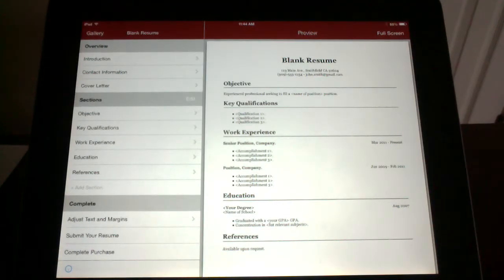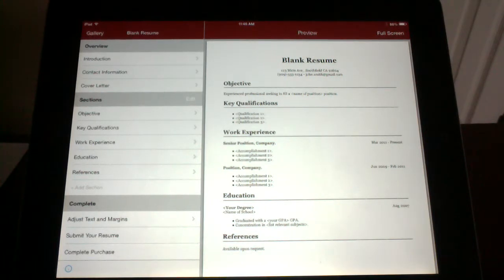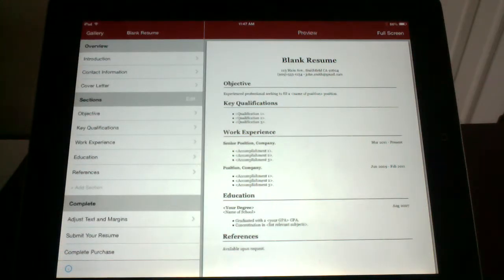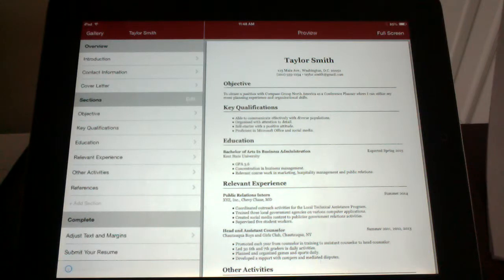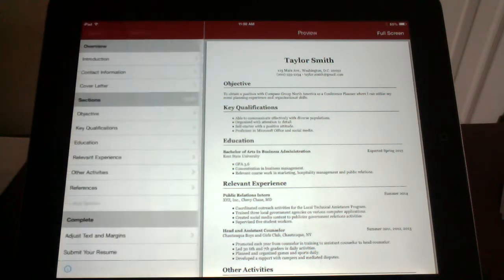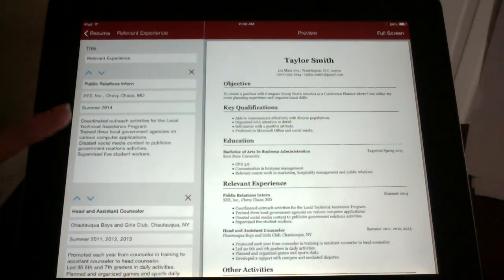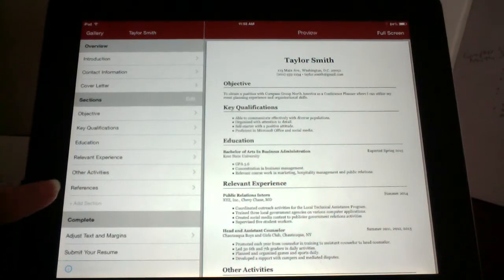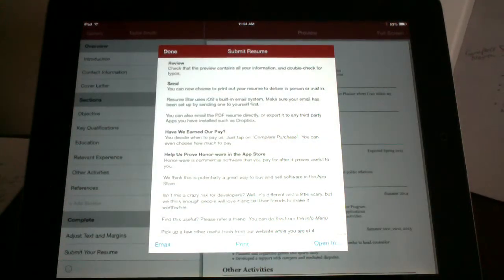Resume Star Video Final